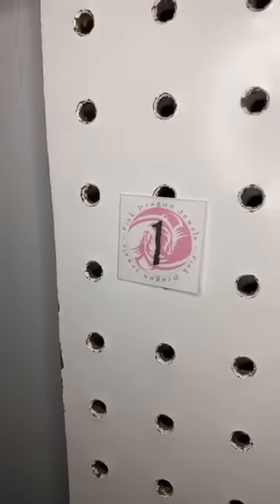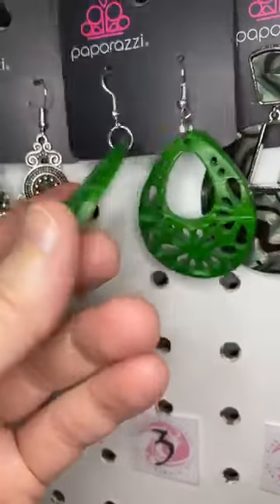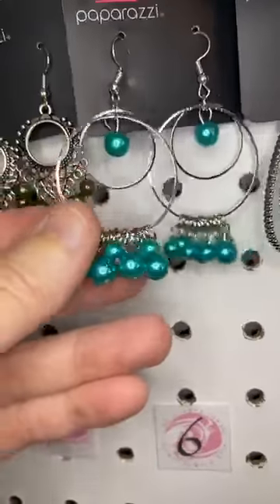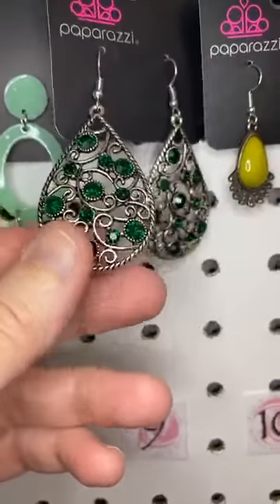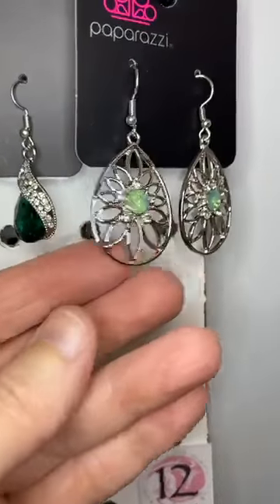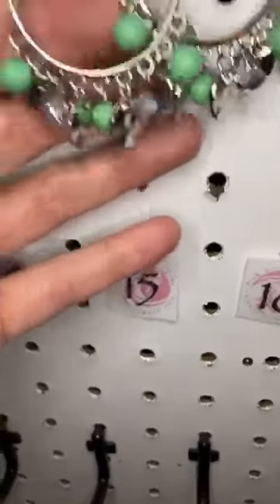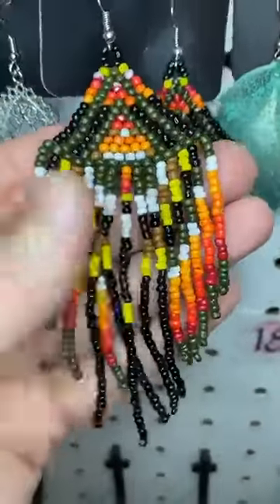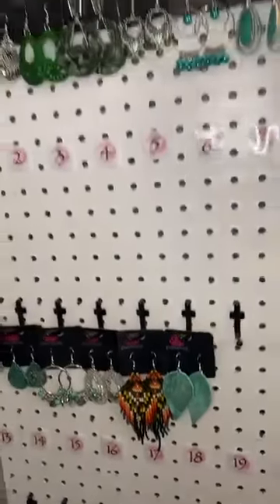Green Earrings $5 Paparazzi Jewelry | A.M. ABLAZE with Pink Dragon - Green River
🎥LIVE weekly on Tue/Wed/Thur, plus a daily 5 min. flash sale. Invoices go out on Friday.

🚩MUST READ🚩

🤝Join Paparazzi